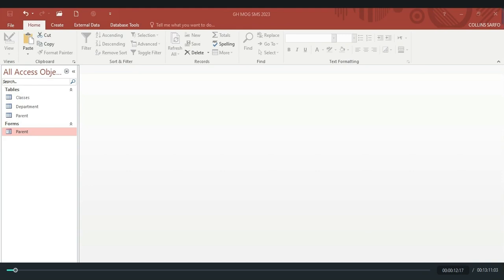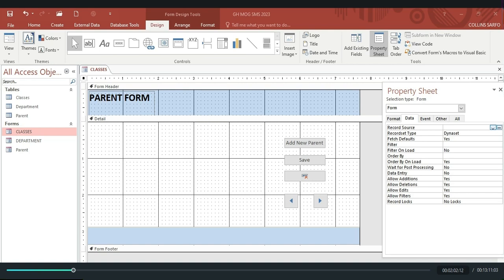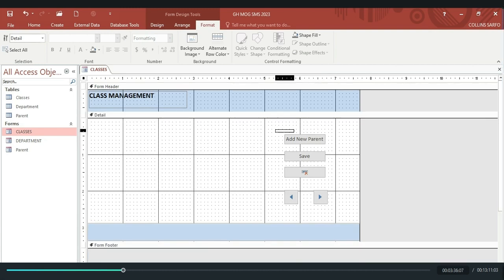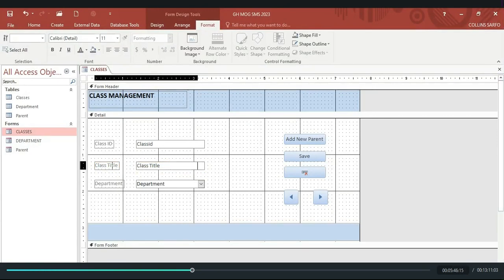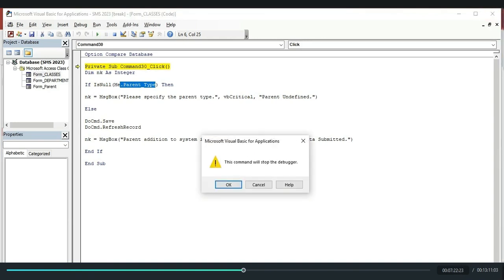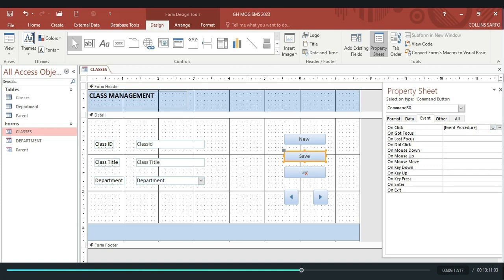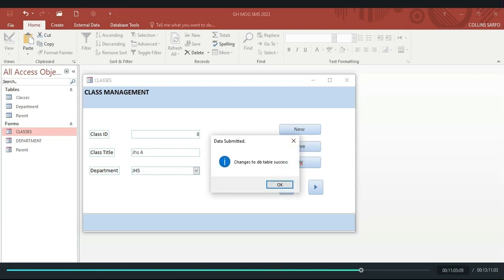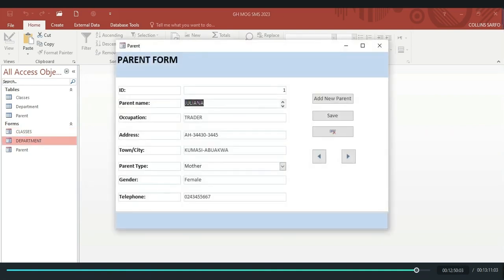How to create classes and department forms in access DB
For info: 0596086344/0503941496